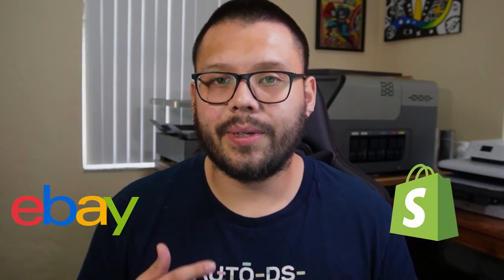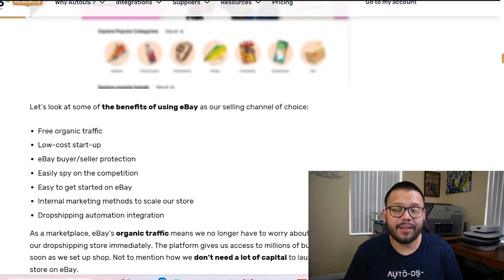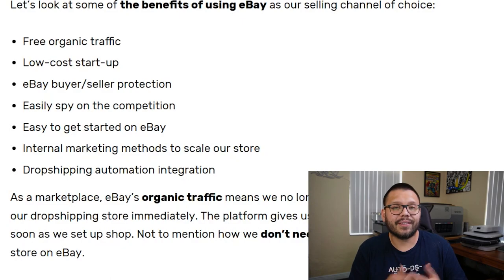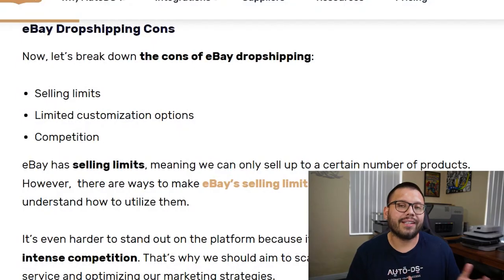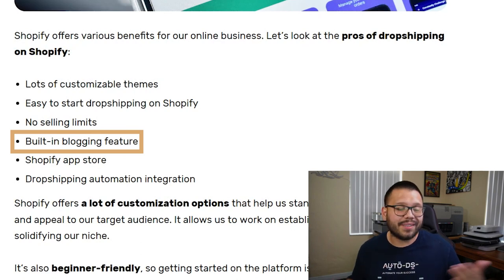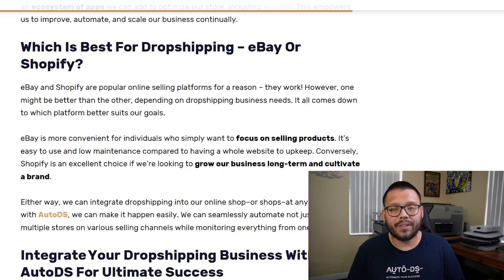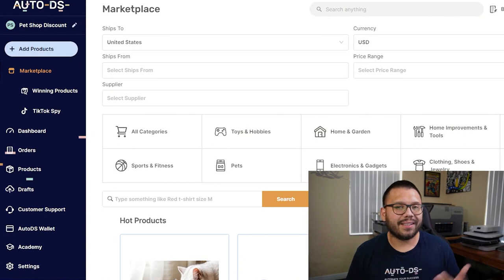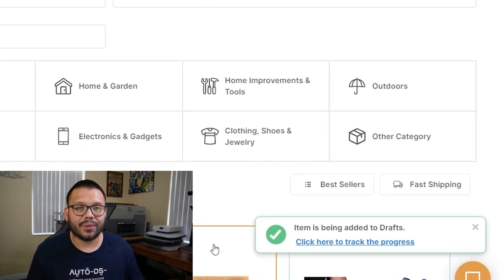eBay vs Shopify Dropshipping, Which Is Best To Dropship On?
Learn more about eBay vs Shopify

Comment ShopifyVsEBay + Your takeaway from this video for access to the cheat sheet!

Are you torn between eBay and Shopify for your dropshipping business? In this video, we dive into the pros and cons of each platform to help you make an informed decision that aligns with your goals and preferences. Join us as we compare eBay and Shopify dropshipping in the following areas:

🔥 Ease of setup and user-friendliness
📈 Potential for scalability and growth
💼 Marketing and branding opportunities

By exploring the strengths and weaknesses of both platforms, you'll gain valuable insights to determine which one suits your business model and long-term aspirations. Whether you prioritize simplicity, customization, or marketplace reach, we'll guide you in choosing the platform that best aligns with your needs.
0:00 - Introduction
0:51 - What is Dropshipping?
1:19 - Difference Between eBay & Shopify
1:58 - Benefits of Using eBay
3:37 - Cons of eBay Dropshipping
4:10 - Pros of Shopify Dropshipping
5:20 - Shopify Dropshipping Cons
6:04 - Which Is Best For Dropshipping?
7:14 - Easiest Way to Automate Dropshipping Store
9:01 - Conclusion